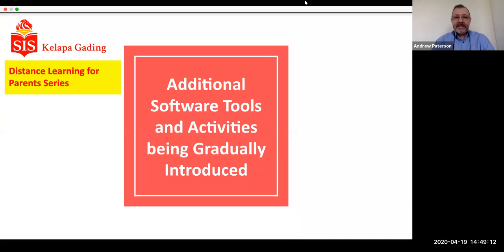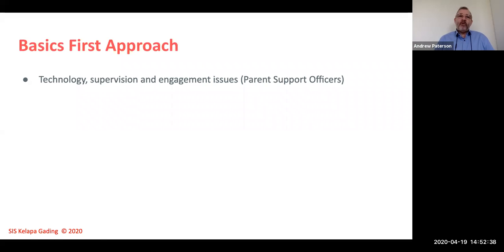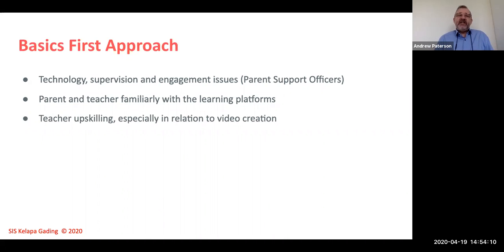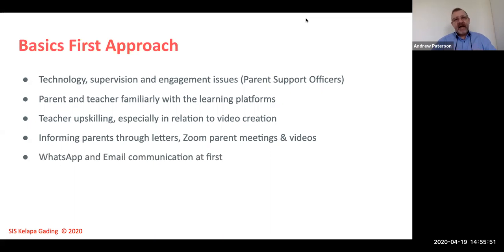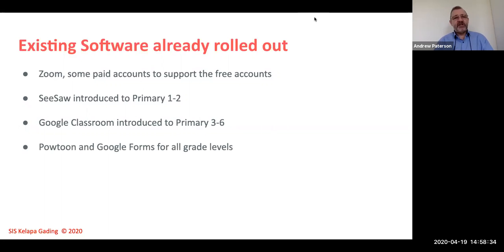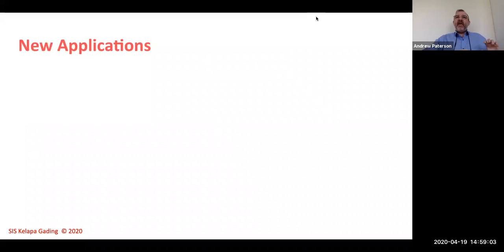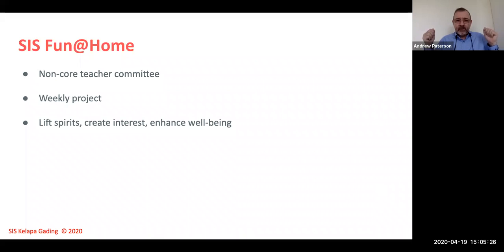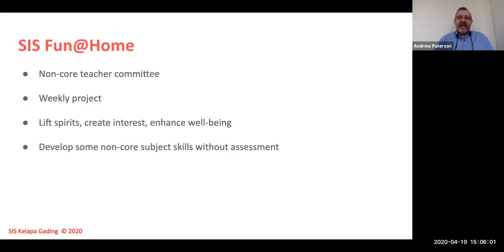Additional Software Tools and Activities being Gradually Implemented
This is part of the SIS Kelapa Gading Distance Learning for Parents Series. These videos are designed to give parents more complete information about distance learning at our school.

Today's topic about additional software tools and activities outlines the reasons for our approach of gradually implementing distance learning, what has been done already and what to expect in coming weeks. It also introduces our new SIS FUN@HOME activities.